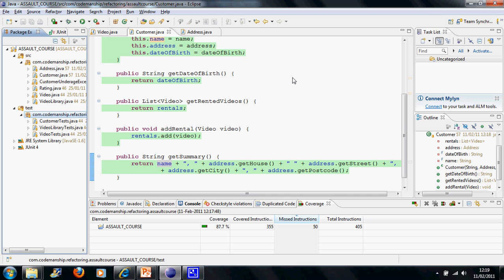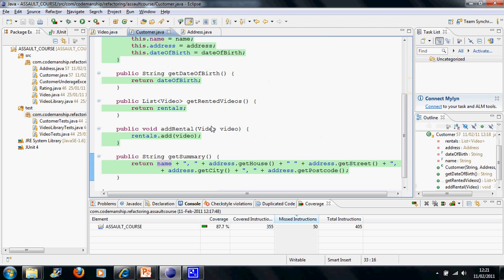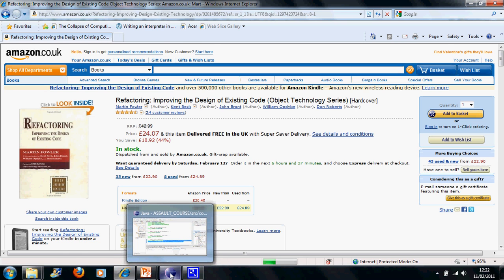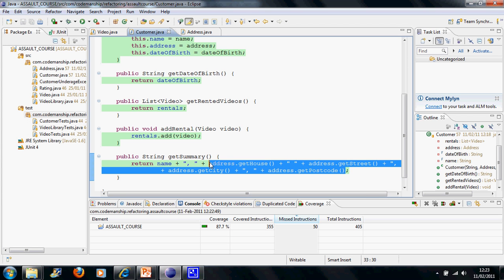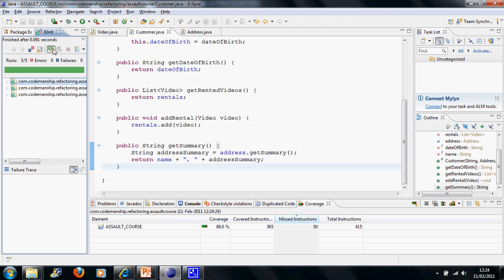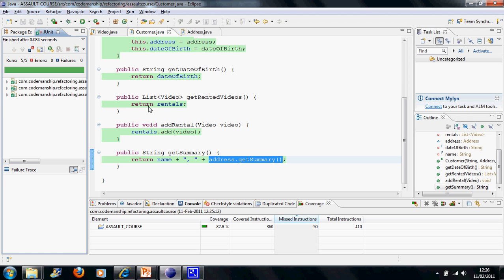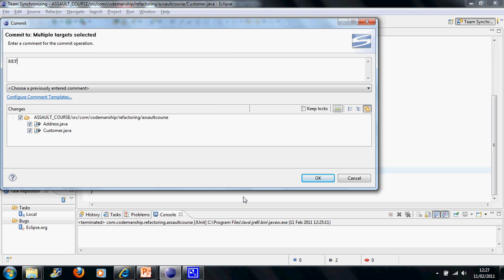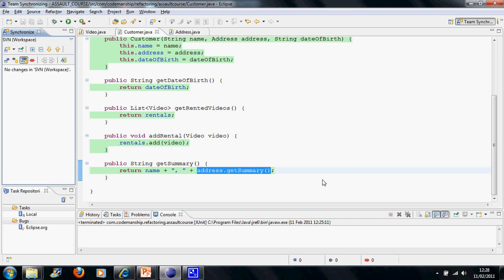Codemanship presents... Habits For Effective Refactoring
Jason Gorman illustrates good habits for safe and effective refactoring.